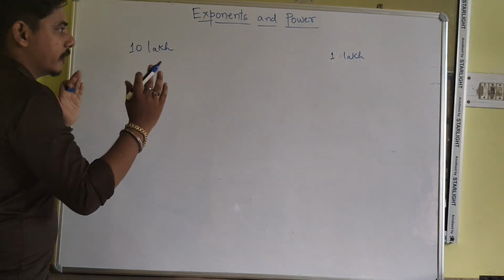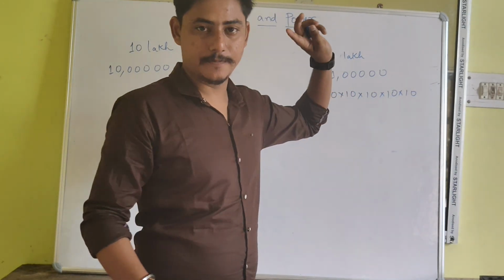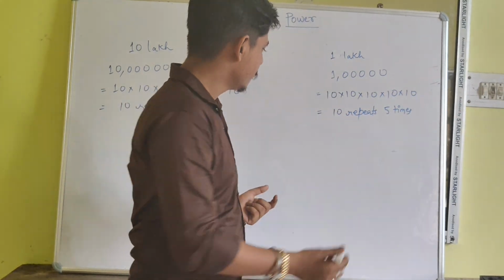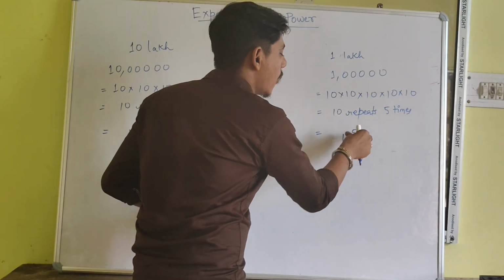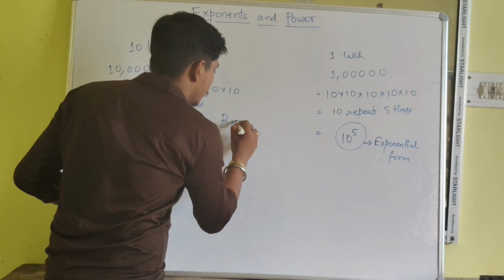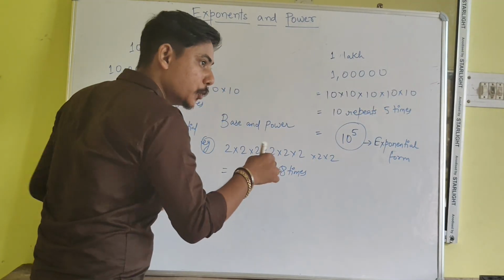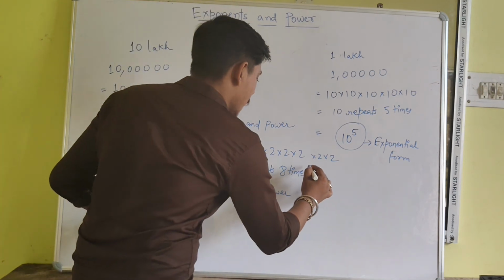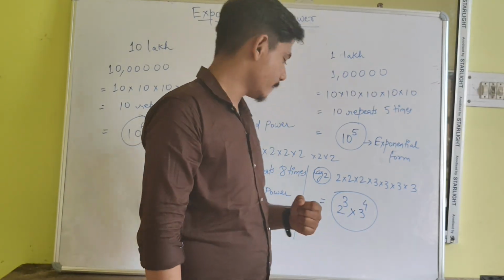Demo Lecture Of Class 8 Basic concepts of exponents and power ❤️